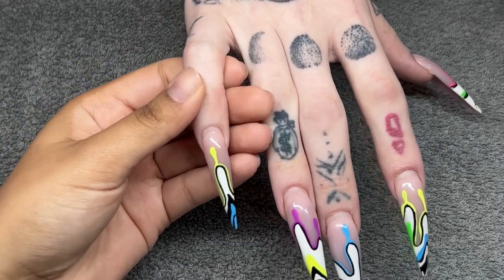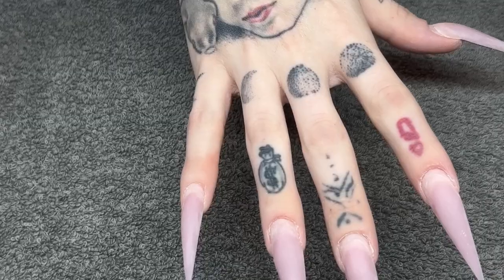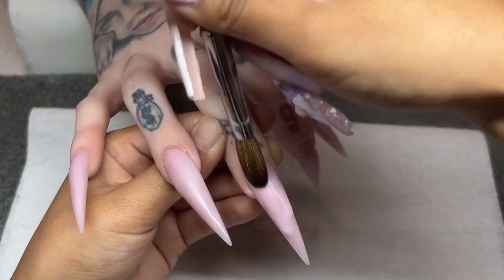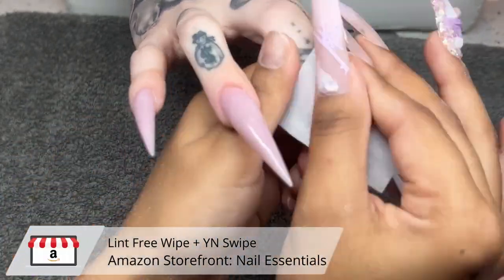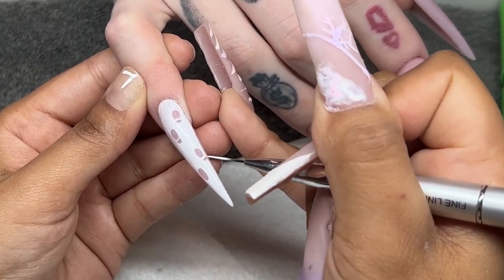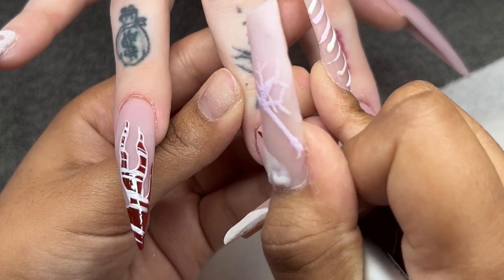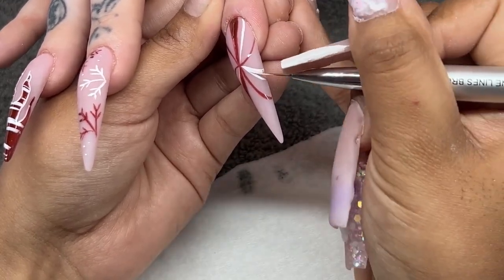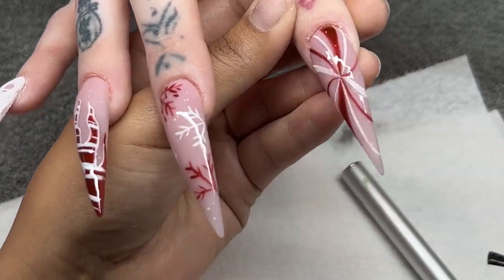Watch Me Work: Red Christmas Nails | Custom Mixing Acrylic | Nailmas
Day 14! Britney is back! This time we’ll be doing a beautiful red Christmas set filled with fun designs.

Not polish code “vee88”
Gloss it

Amazon